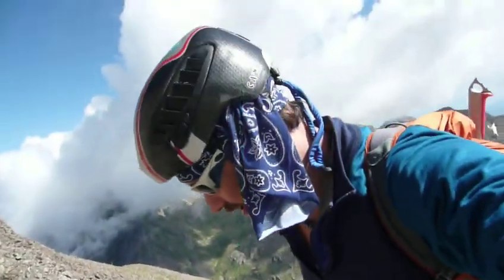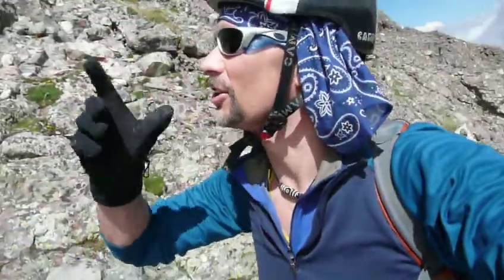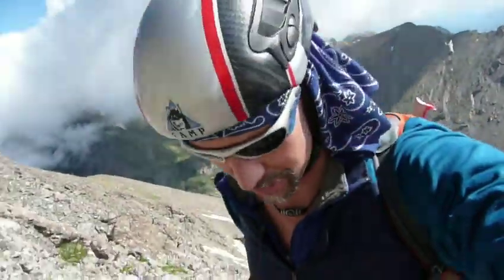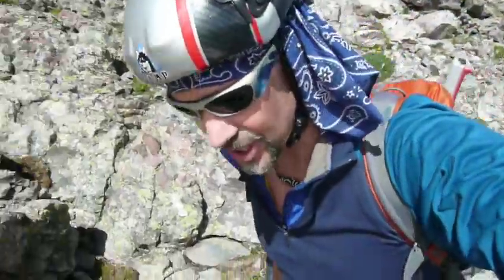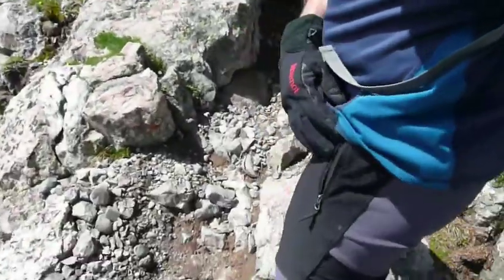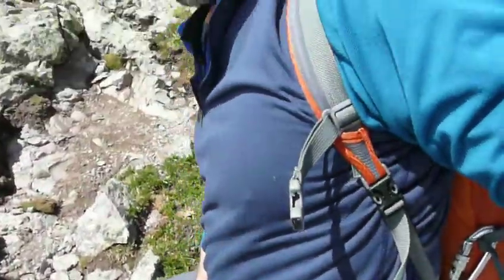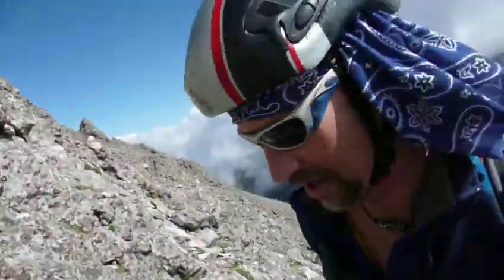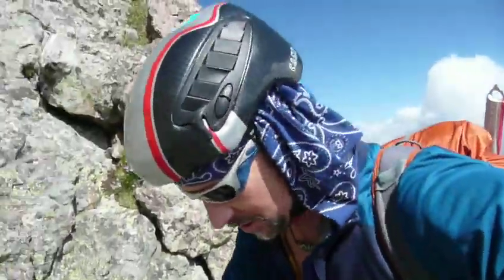Jordan Campbell field-testing Marmot's Cortina pant high in the Sangre De Cristos (Colorado)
Marmot Athlete Jordan Campbell wears Marmot's Cortina Softshell pant in Colorado's Sangre De Cristos.